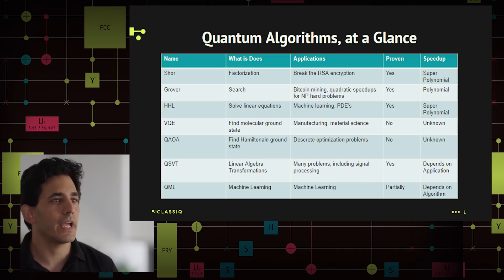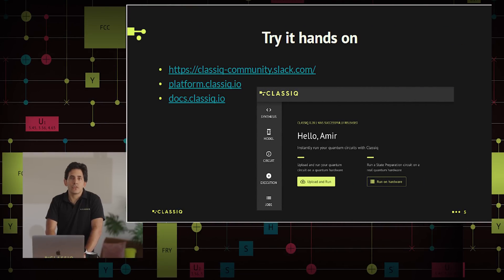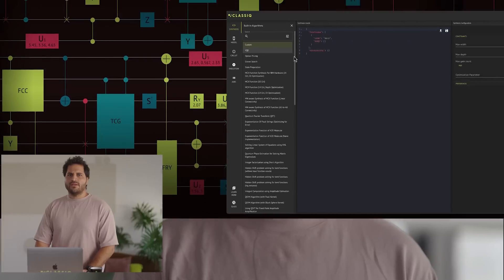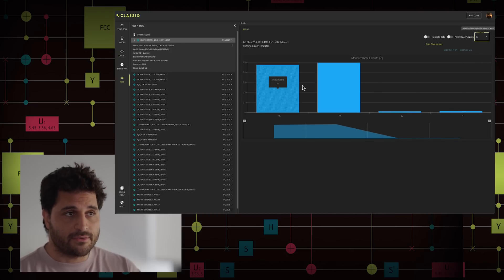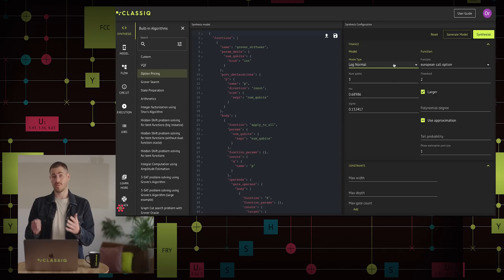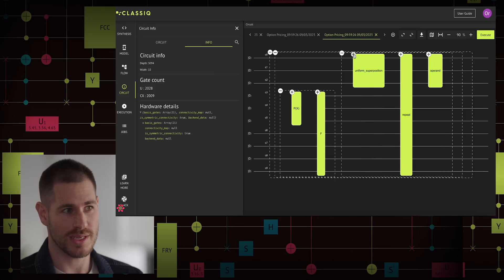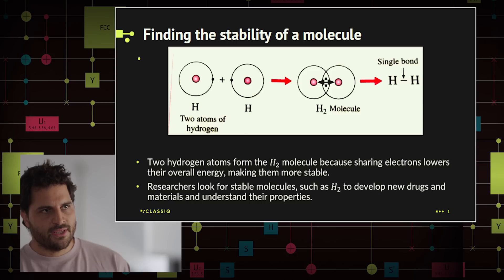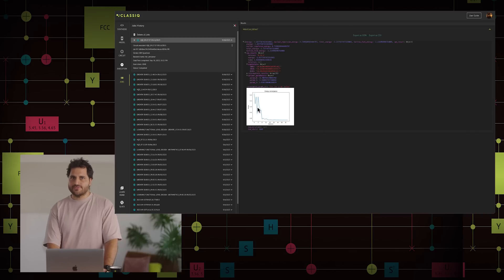CLASSIQ Bootcamp 2023 - Lesson 1 - Quantum Algorithms and Application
The 1st lesson of the CLASSIQ Bootcamp!
We review what quantum applications and algorithms are, and show how to use CLASSIQ for implementing them! Specifically we go over The Grover Algorithm, Quantum Option Pricing and the VQE Algorithm.

▬ Essential links ▬▬▬▬▬▬▬▬▬▬▬▬▬

(you should join the classiquest-bootcamp channel for receiving information about the challenges).

0:00 - Quantum Algorithms and Applications Overview
4:44 - The Grover Algorithm
10:23 - Quantum Option Pricing
15:23 - The VQE Algorithmr